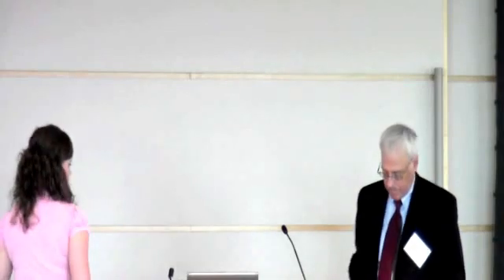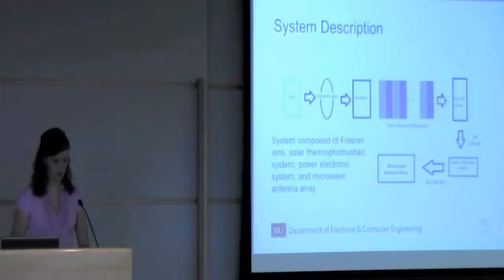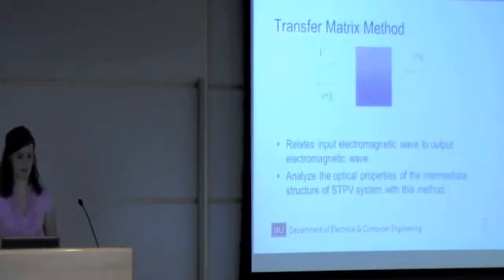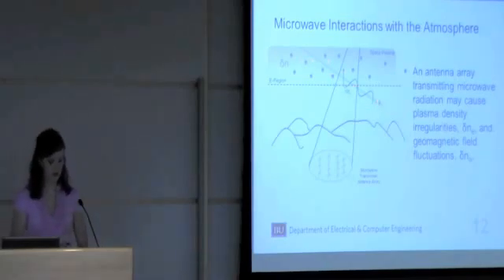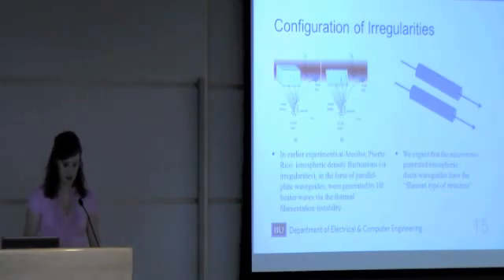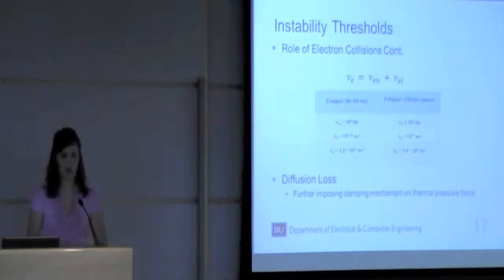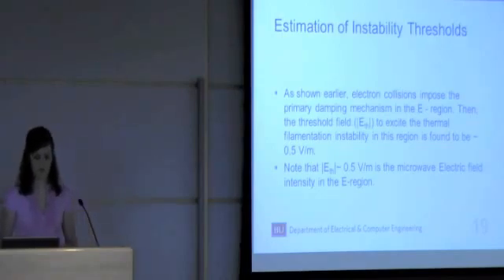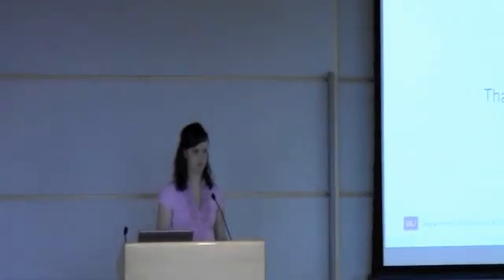ECE Day '12 - Honors Thesis #1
Thesis: Solar Powered Microwave Transmission for Remote Sensing and Communications
Student: Lindsey Whitehurst
Thesis Advisor: Professor Min-Chang Lee, Boston University